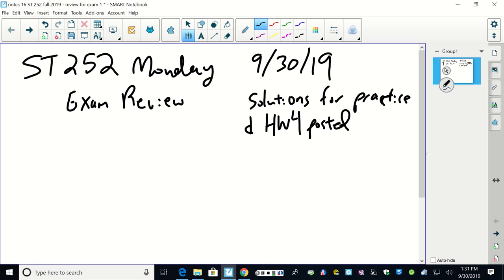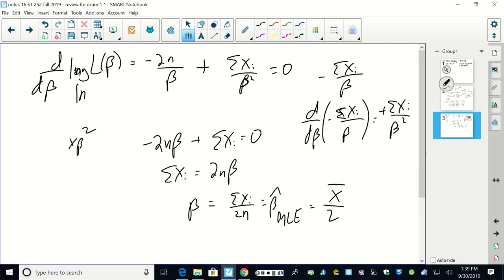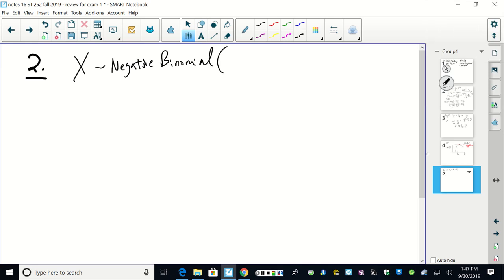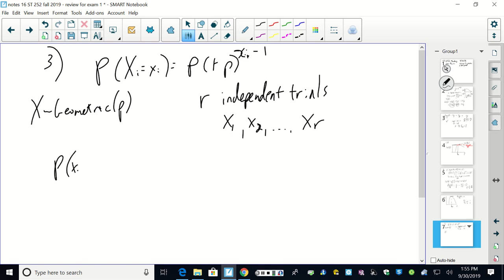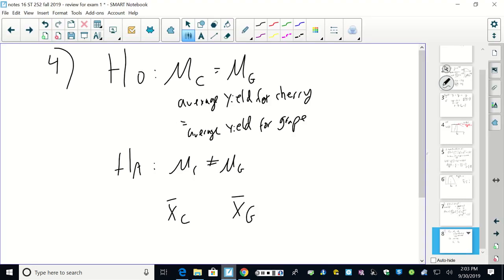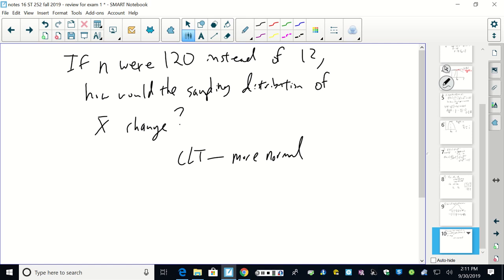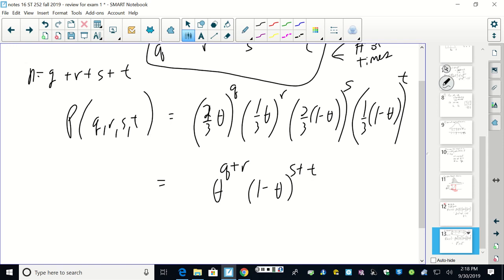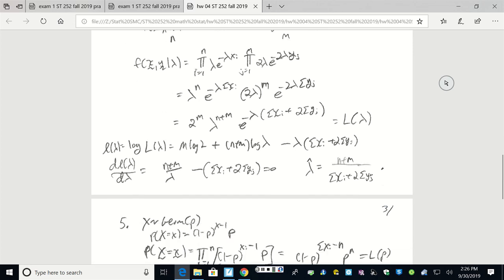Mon, Sep 30, 01 30 PM